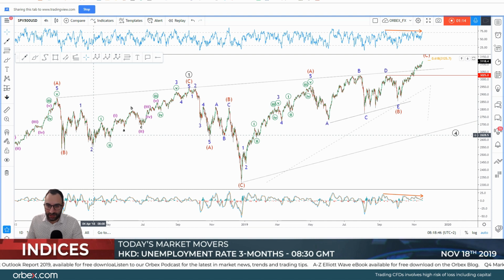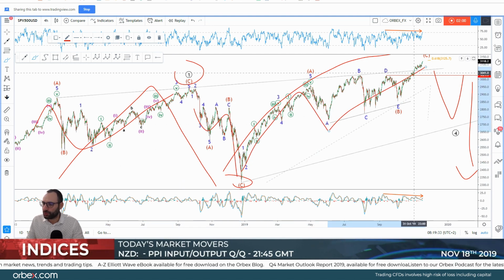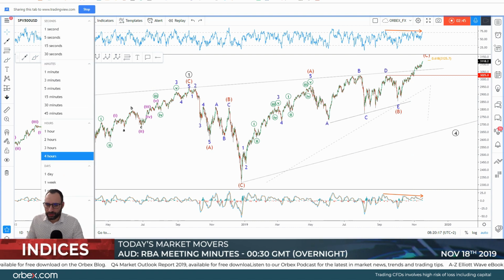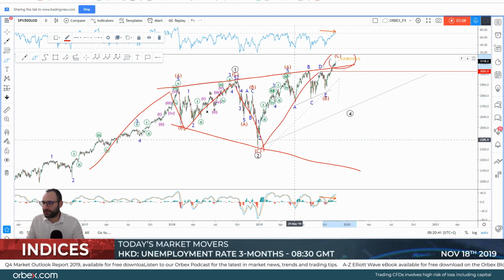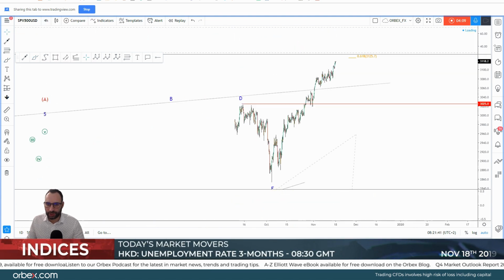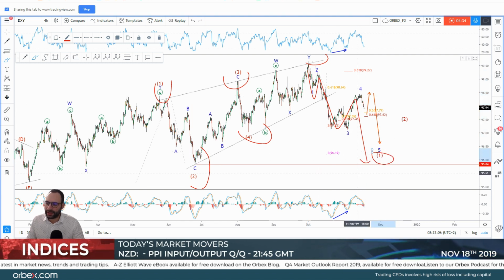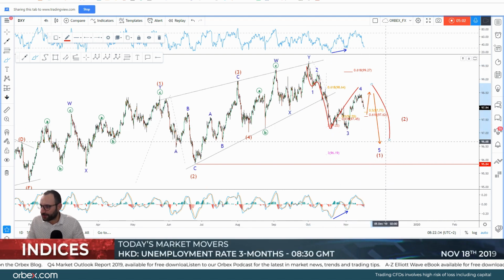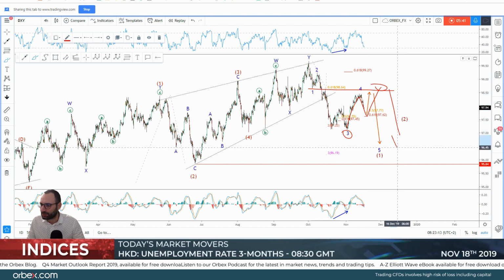Orbex: Markets HOT & COLD!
In today’s marketinsights, Stavros talks about equities, the dollar, and the tradewar! Watch him draw elliottwave patterns, suggesting that the SPX is nearing an exhaustion level, and the DXY could slide lower.

Timestamps

SPX 4H 01:45

SPX 1D 03:00

DXY 4H 04:30